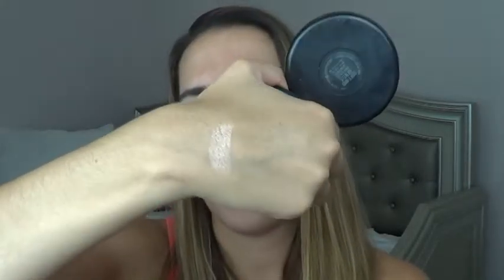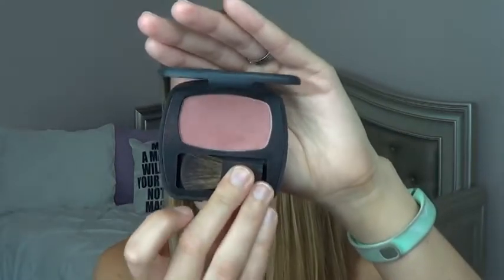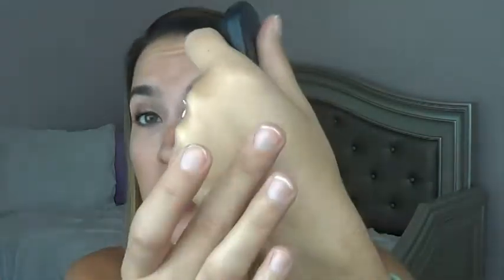June Favorites ❤ Beauty + Lifestyle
Here are the things I have been loving this past month! These are various fashion, beauty and lifestyle favorites :)

Kat von d alchemist palette (cf)
Mac mineralized skin finish- soft and gentle
Burberry fresh glow luminous base- nude radiance
Elf cleansing cloths (cf)
Becca shimmering skin perfector- moonstone (cf)
Bareminerals get ready blush- the one (cf)
Too faced primed and possess face primer (Cf)
Supernatural , The Night Shift , Jane the Virgin (Netflix)

Other Places To Find Me:
Periscope- lizzieloveslife